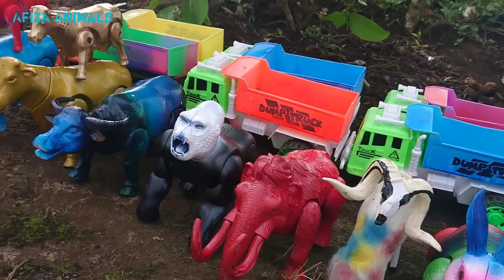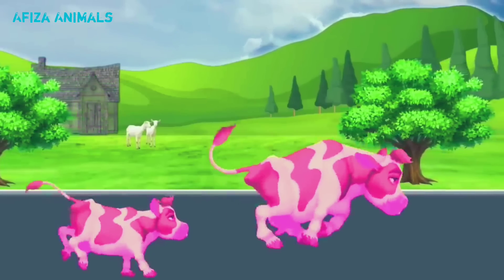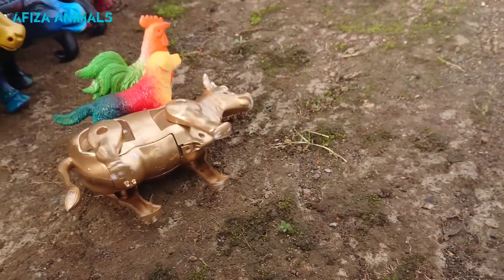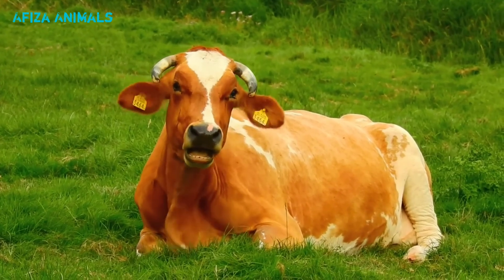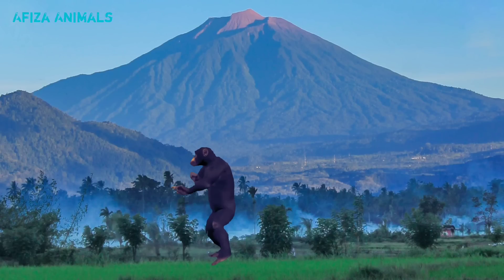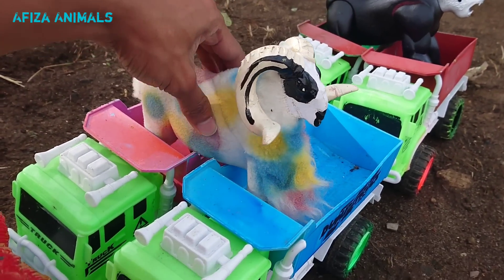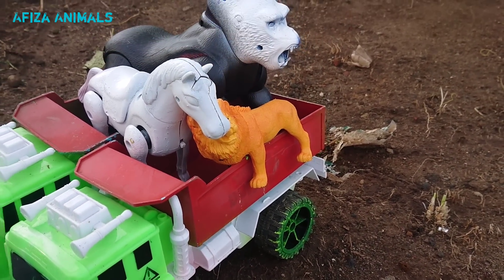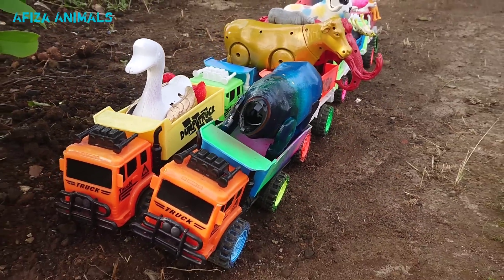Truk Gandeng Warna Warni Angkut Sapi Sapi Lucu Sapi Moo Sapi Kurban Sapi Warna Warni